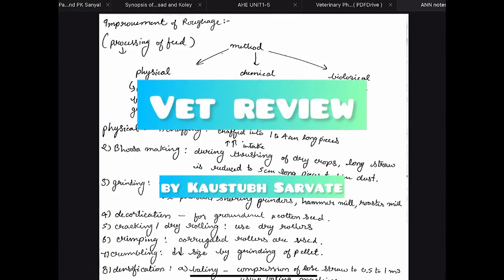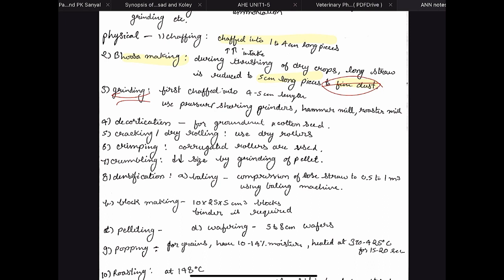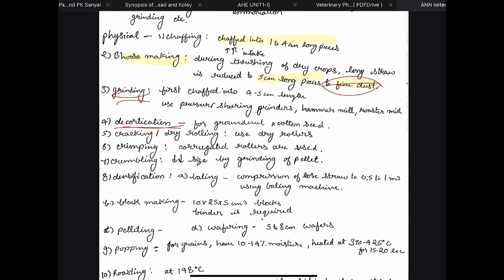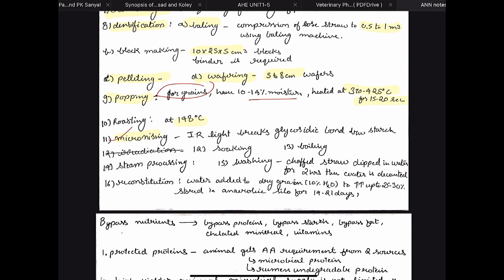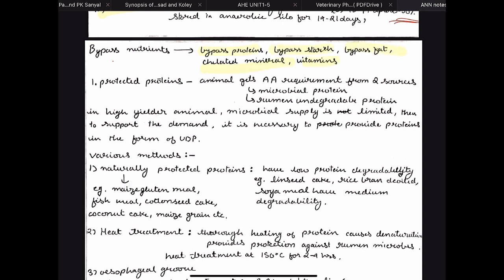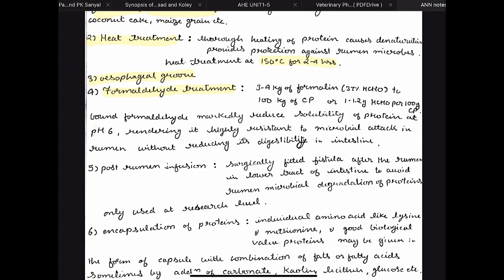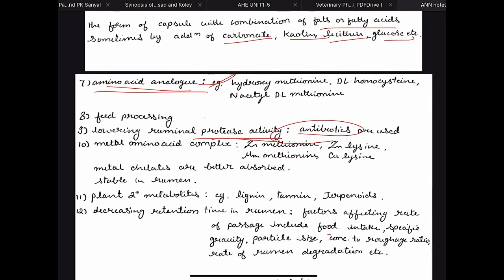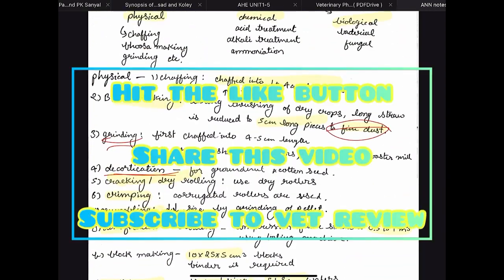Feed processing (physical methods & bypass nutrients) |ANN| by Kaustubh Sarvate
This is part one of quick review of feed processing : here, I’ve discussed the various physical methods of feed processing like pelleting, baling, chafing, & grinding etc. and I’ve also discussed a few important aspects of bypass nutrients.
Feed processing of grains/roughage/animal feed is a frequently asked question (as a long answer type question) in animal nutrition exams thus, no student should skip this topic when studying for the exams.
Overview - feed processing methods are classified as physical, chemical, & biological methods.
Physical methods are further classified into dry & wet/moist methods.
Dry methods include wafering, pelleting, grinding, rolling, chaffing etc while
Wet methods include soaking, washing, reconstitution, steaming etc
 Bypass nutrient technology is an important technique used in feeding of high yielder animals (cattle/buffalo), because rumen microbes consume good quality proteins & other nutrients provided to the animal, thus, it is a asteroid of feed & money.
So to combat this, bypass nutrient technology is utilised.
Bypass nutrients is also frequently asked in the exams as long answer type question & during viva.

Chemical & biological methods of improvement of poor quality roughage will be discussed in part two of quick review of feed processing.